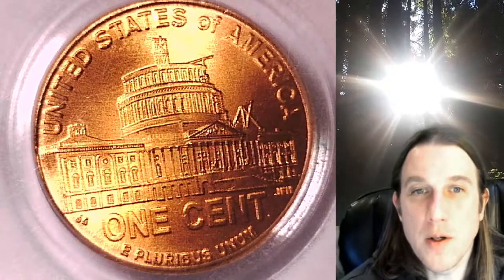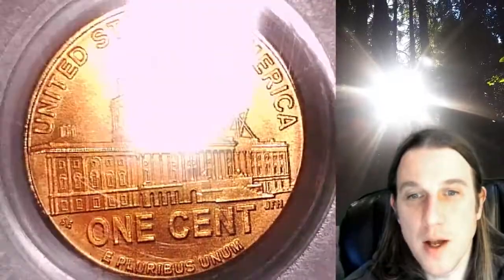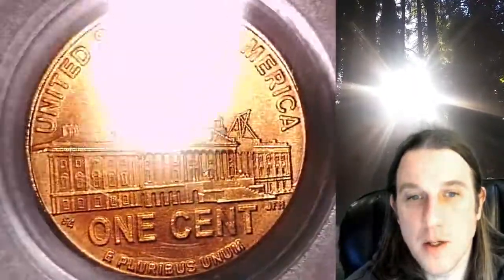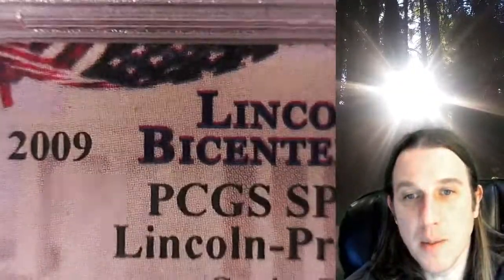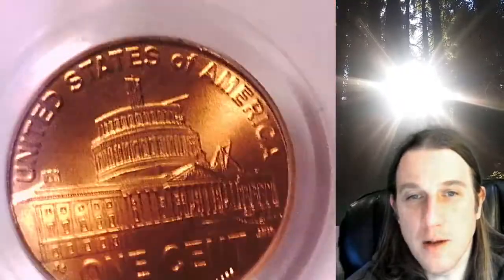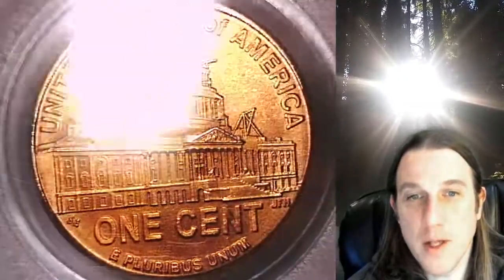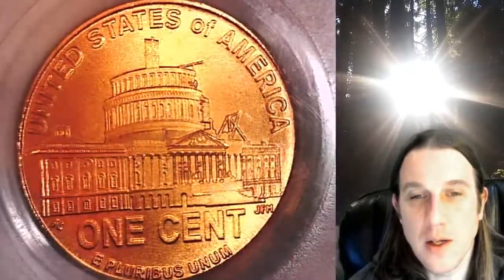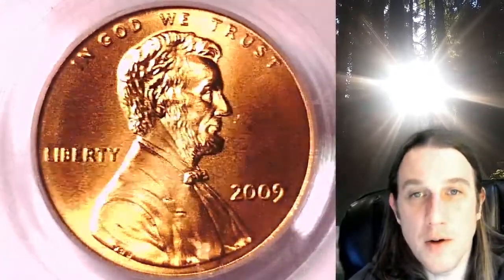Coin Store on Ebay 2009 P Lincoln Bicentennial Cent Penny PCGS SP 68 RD Presidency Satin 15312228